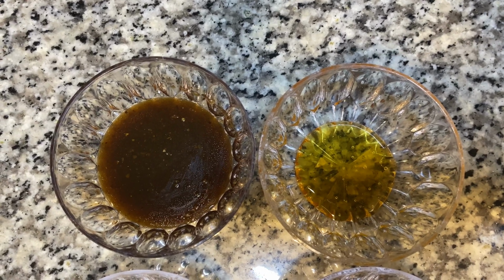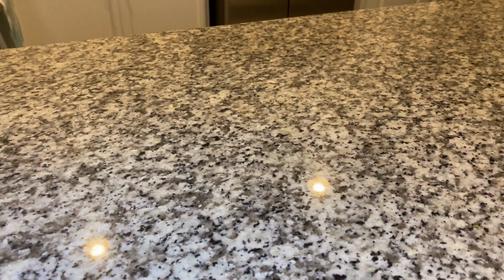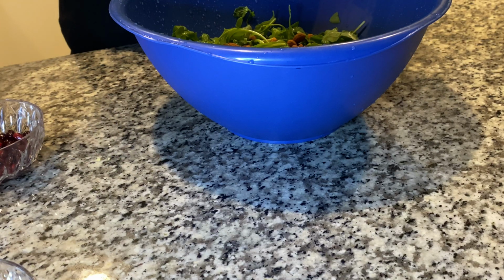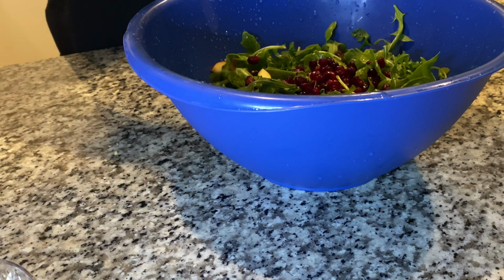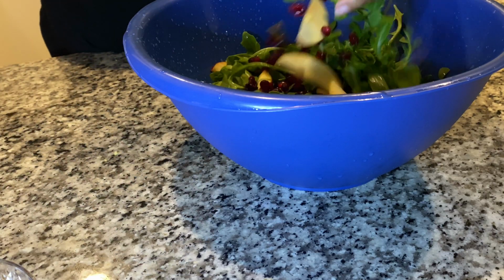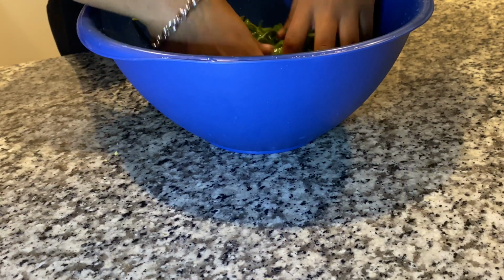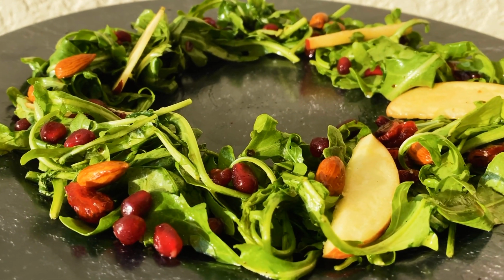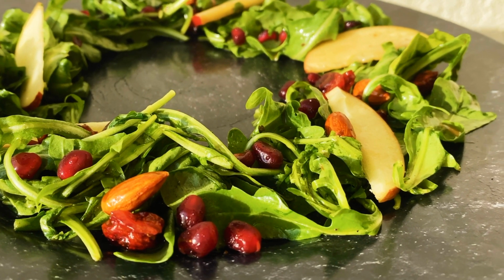A SALAD THAT DOESN'T SUCK: APPLE & POMEGRANATE ARUGULA SALAD WITH A HONEY BALSAMIC VINAIGRETTE 🥗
I can do healthy recipes too! This salad is better than any salad I’ve ever tasted so I’m going to share my recipe with you!

Remember black lives STILL matter.

Ingredients:
Salad:
Dried cranberry
Red Apple
Pecans or Almonds
Arugula

Dressing:
3/4 cup extra-virgin olive oil
1/4 cup balsamic vinegar
Salt to taste
Fresh-ground pepper to taste

“You've got to live life to the fullest. You just enjoy every beautiful thing there is to enjoy.” — Chef Leah Chase

Thank you for all the support on my channel so far. This is a new journey and opportunity for me I’m really having such a good time it’s unreal. 💓